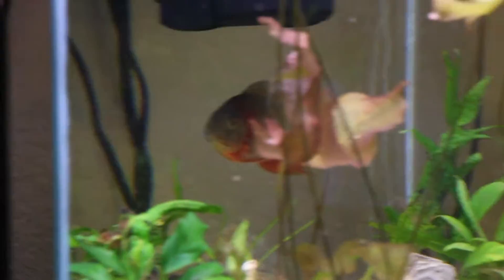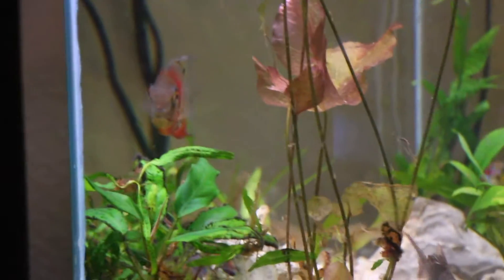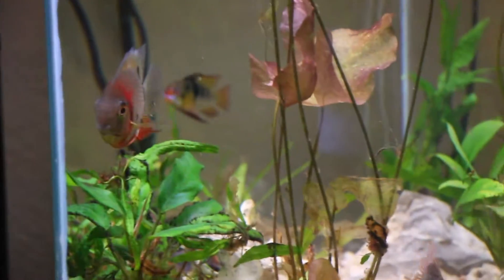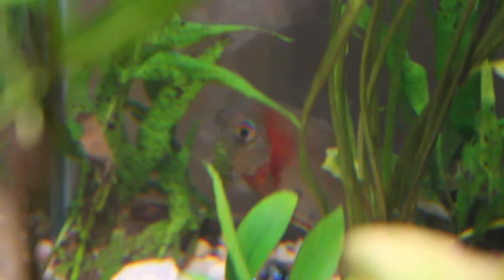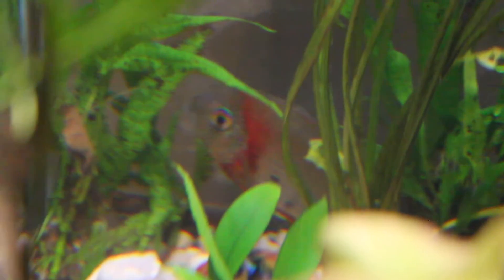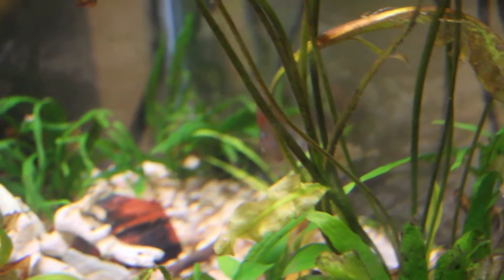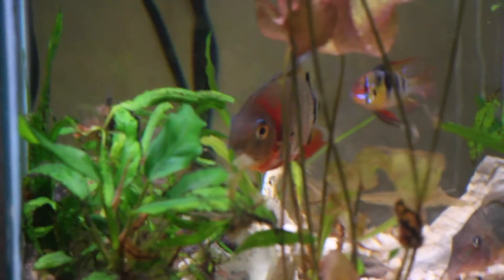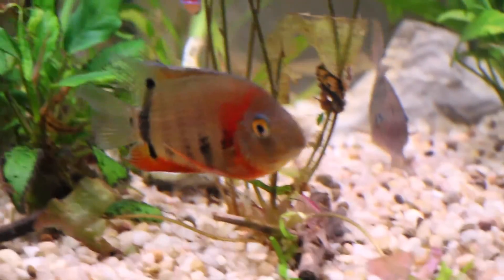We got a NEW Green shouldered Severum!